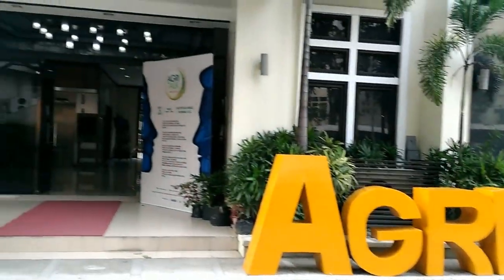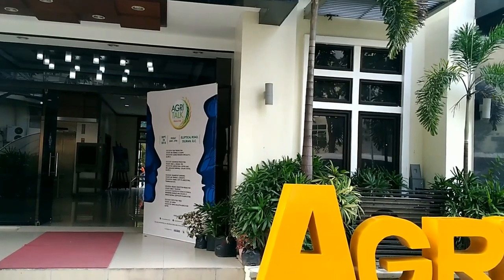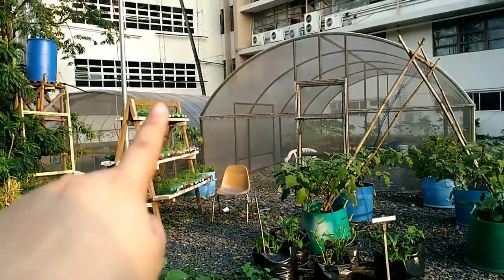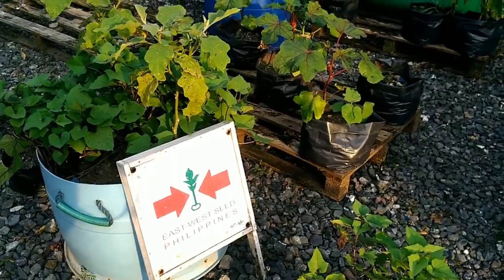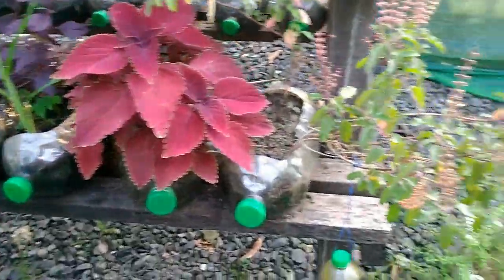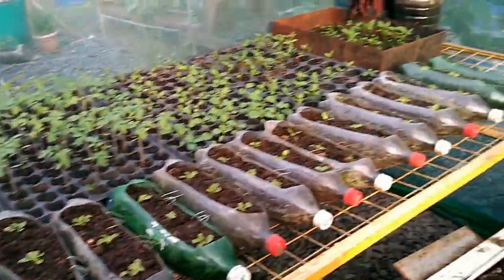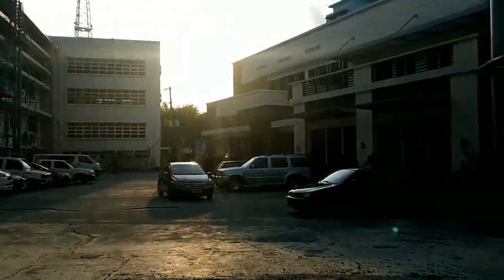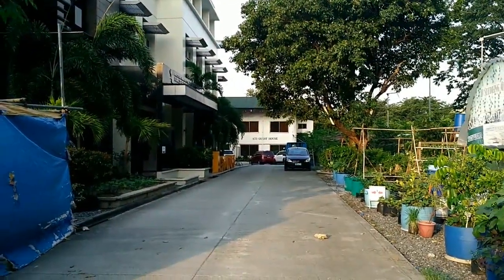Tour Around ATI Quezon City Garden Agricultural Training Institute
I went to the ATI compound last Sept. 28, 2018 to attend Agri-Talk 2018 Seminar and I also took a video of the building and the garden.

Urban Gardening / Urban Farming is fun.
It's amazing to see how the plants grow and we're grateful to witness God's works and creations in these plants.
Urban gardening also teaches us to be patient and to be appreciative of nature.